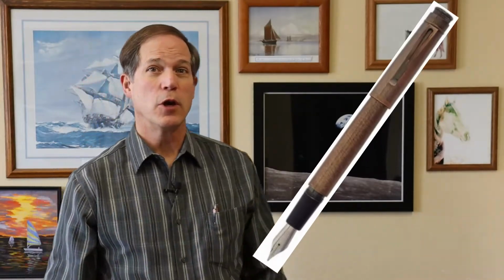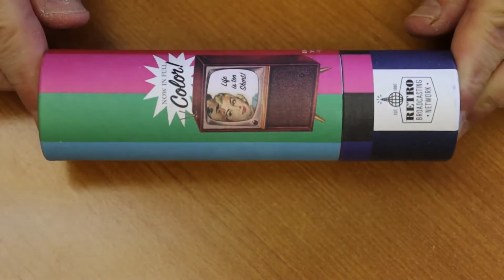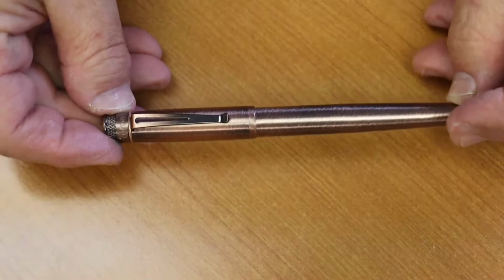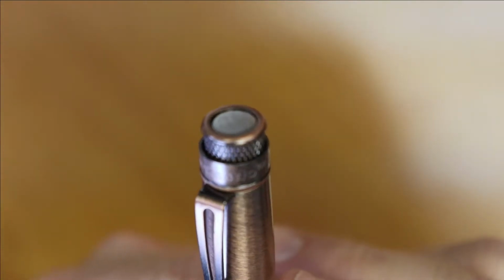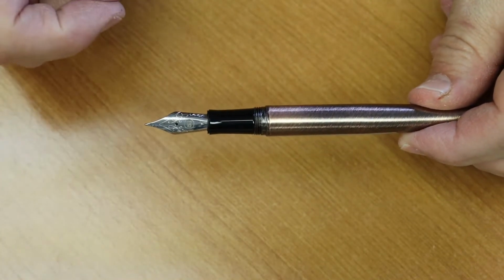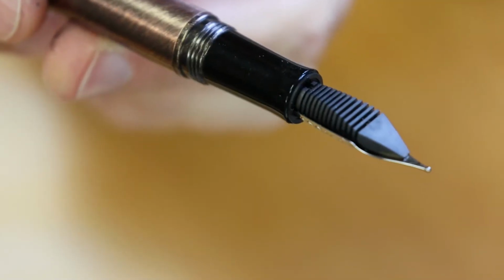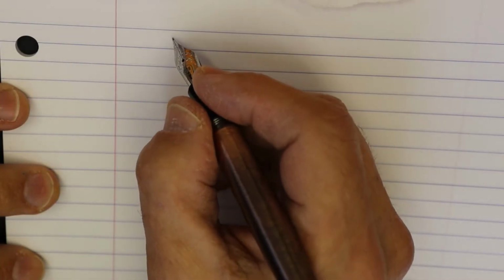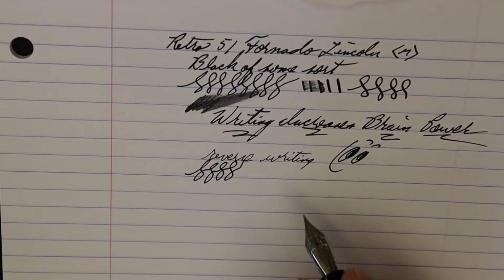Retro 51 Tornado Lincoln, Fountain Pen Review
A beautiful pseudo-copper fountain pen. The brushed or distressed copper look to the finish has a warm tone that just begs to be held. Because it isn't genuine copper the finish wont patina over time, which can be a plus or minus depending on your preference with copper-ish fountain pens. Well balanced and a nice weight in your hands, you can write with this Retro 51 Tornado Fountain Pen for long stretches.